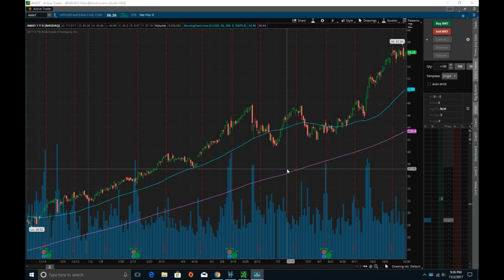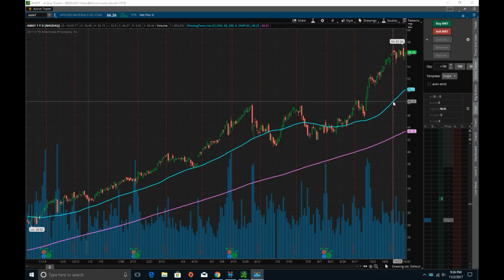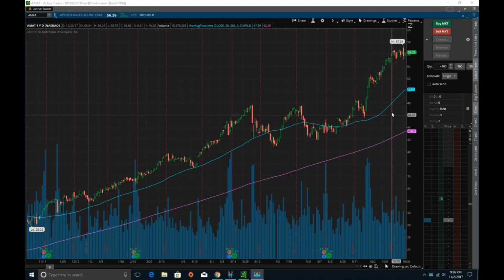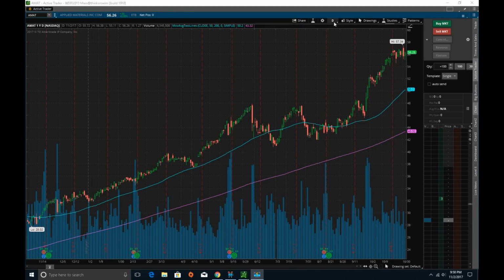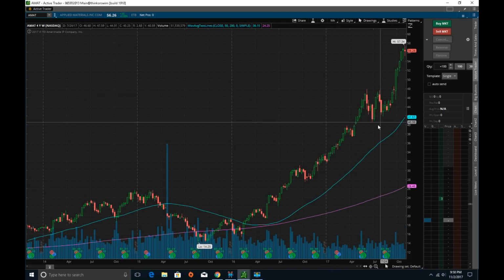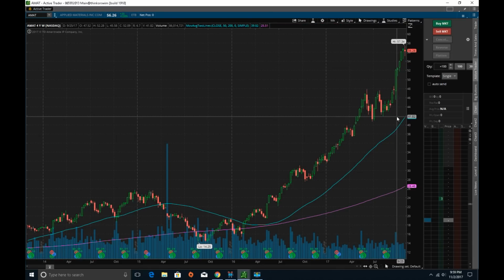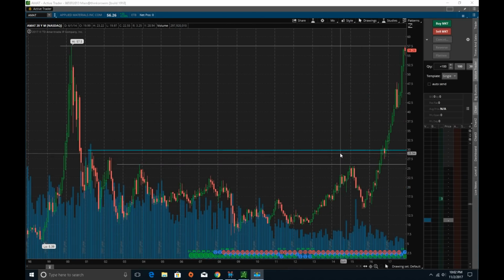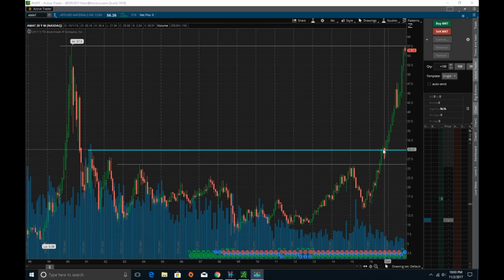Trending Markets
How to identify a trending market